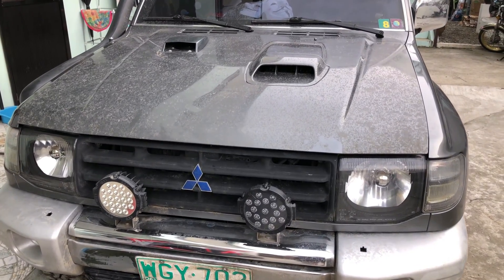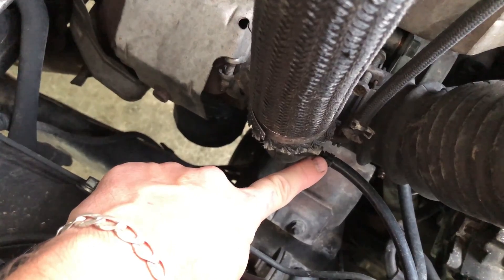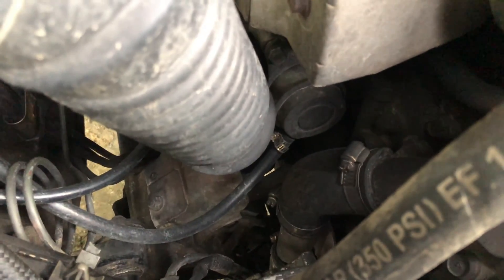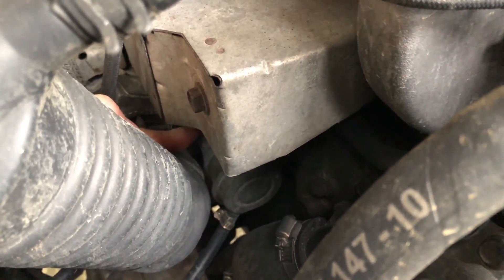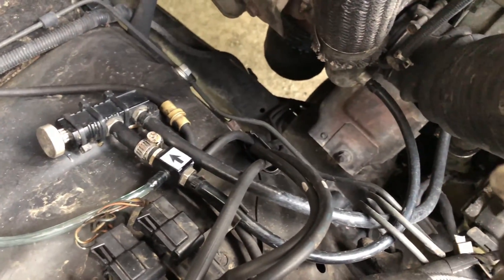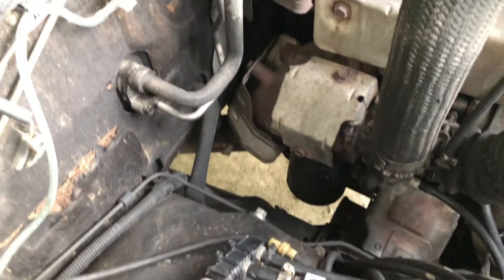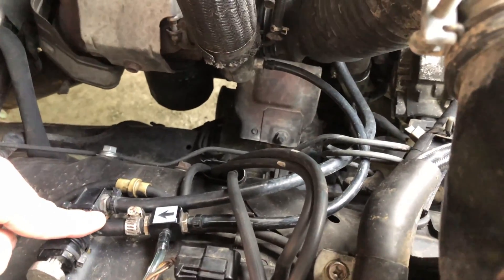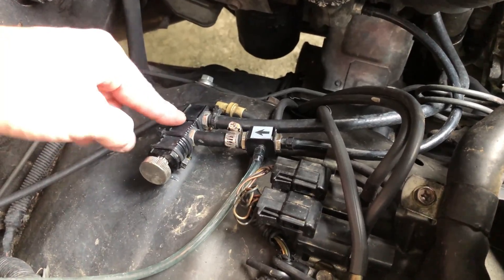Boost Controller & Shimmed Waste Gate, EGT temperature gauge Mitsubishi Pajero 2.8 4M40 Turbo Diesel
Humsienk LiFePo4 Lithium Smart Solar Batteries

Camera: DJI Osmo Pocket 3, iPhone 16 Pro Max and/or DJI Action 5 Pro

🇵🇭 Mixed Filipina / American family living off the grid on an island in the Philippines.

CONTRIBUTE TO A PROJECT & GET A SHOUT OUT IN THE PUBLISHED VIDEO!

For any lovely partner who would like to participate in our many projects, house construction, solar system improvements, digging / building a well…any would be welcome beyond words! Salamat, Merci Bien and Thank you!

BuyJhaja a Coffee Mitsubishi Pajero 2.8 4M40 Turbo Diesel Boost Controller & Shimmed Waste Gate, EGT temperature gauge. I bought a cheapie boost controller, which arrived with ZERO instructions. Online searches turned up little more. So...this video. Hope it helps.